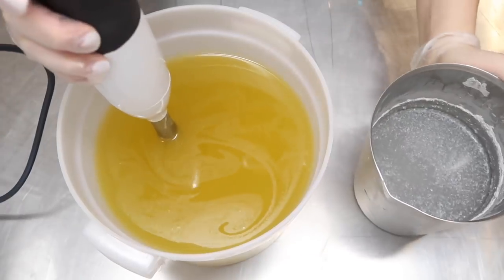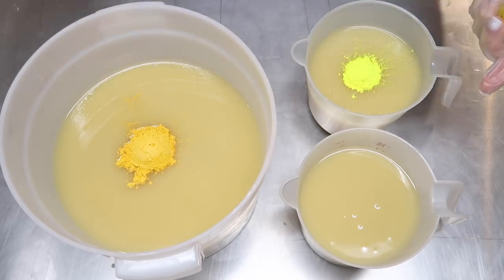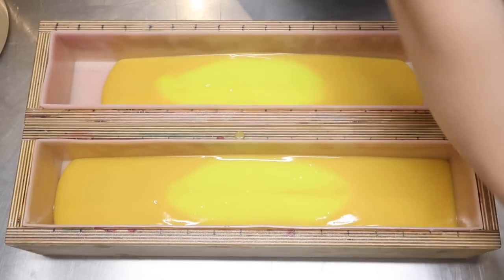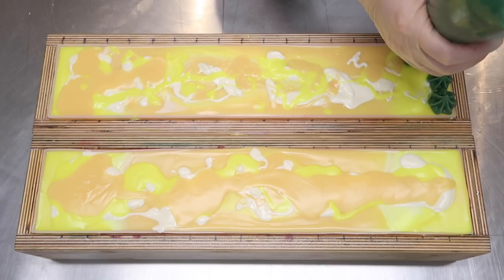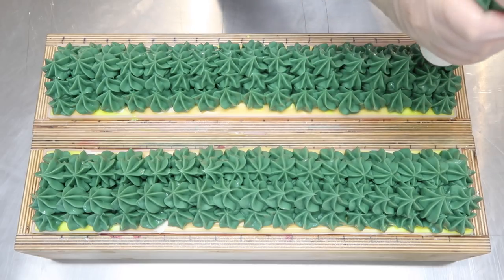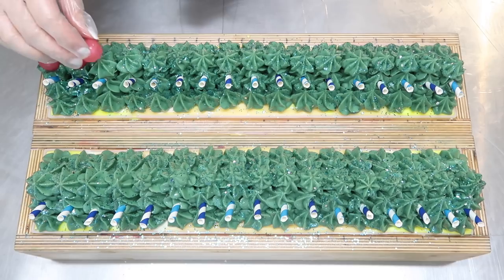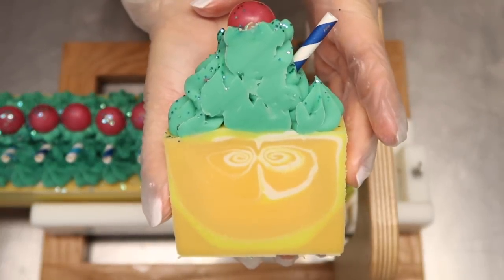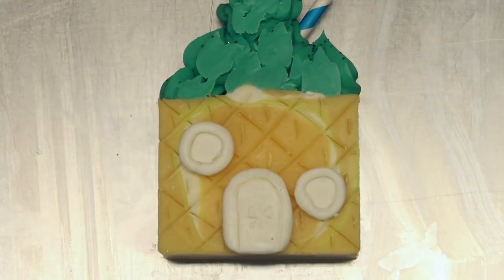Pina Colada Soap + A Tribute To Bikini Bottom | Royalty Soaps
It's Pina Cola Colada type of day over here at Royalty Soaps! These bars sure do look like pineapples which got me to thinking about someone else who lives in a pineapple. hmmm. a tribute soap to our childhood favorite sponge? I think yes!

This soap will be available on July 6th, 2018 at 8:00 PM CST

Katie Carson
Terrell, Texas
75160